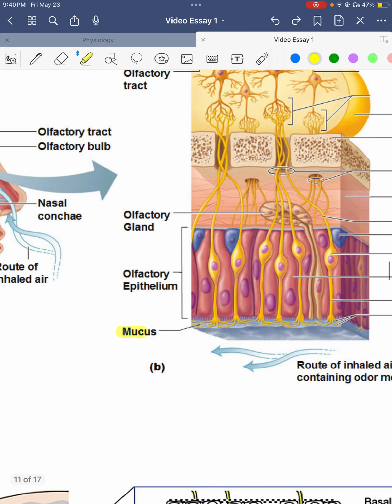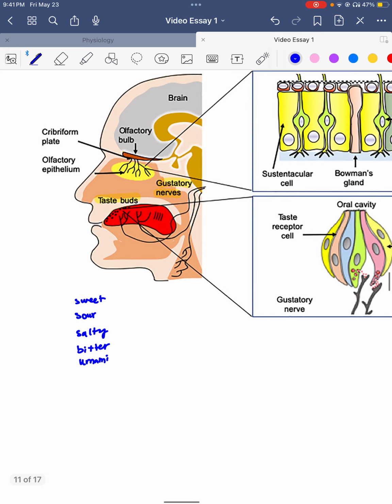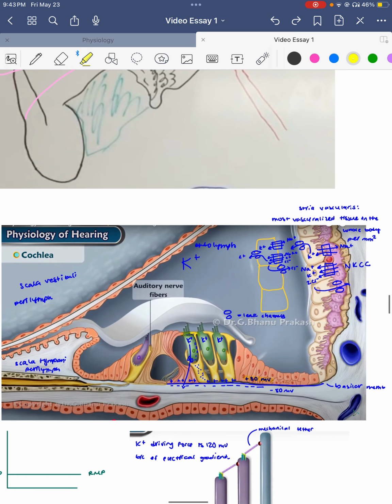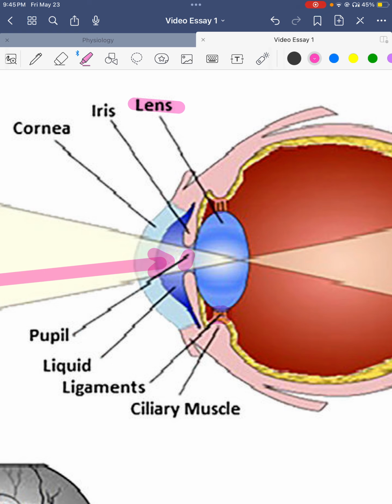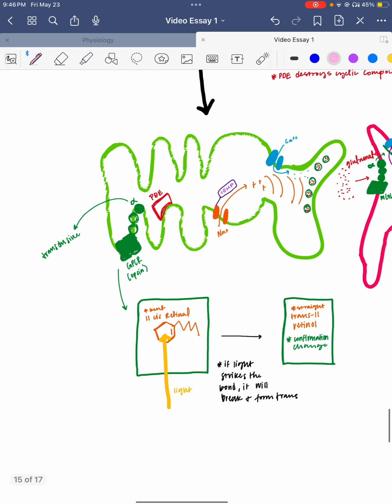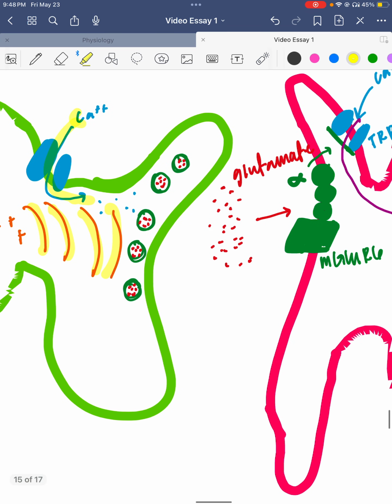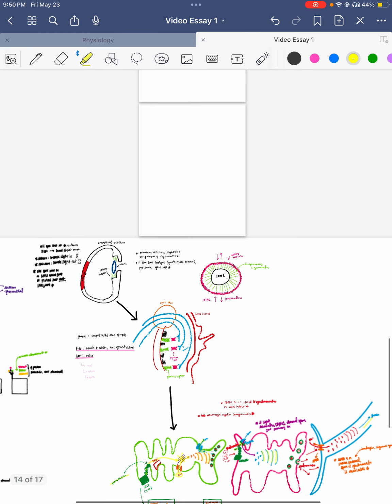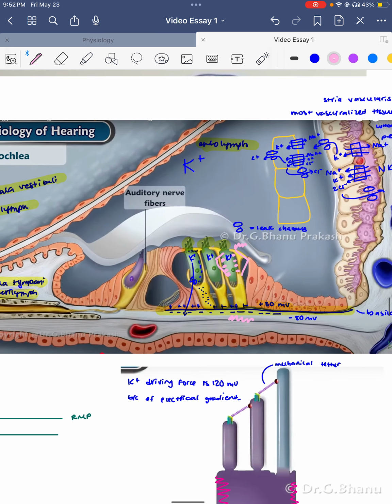Exam 2 Essay 2